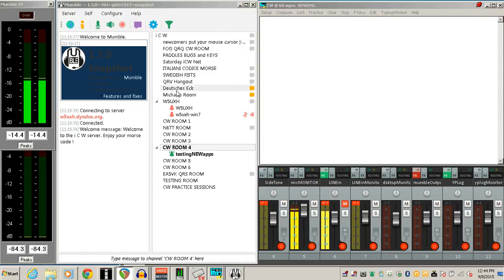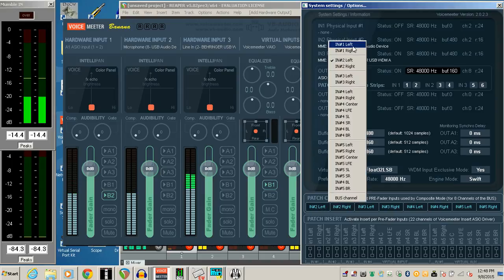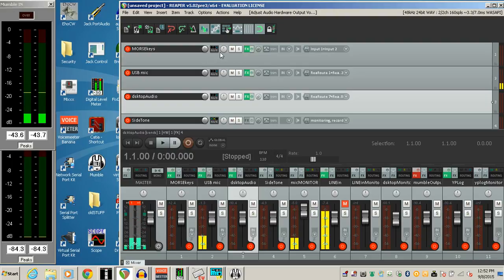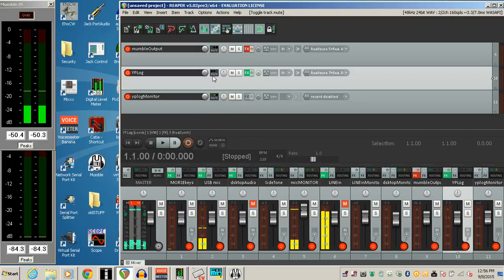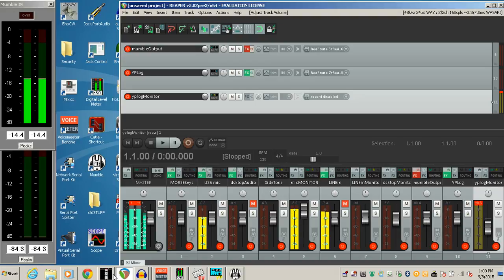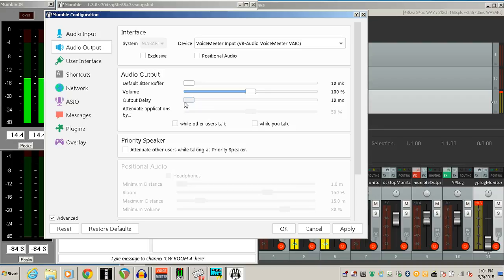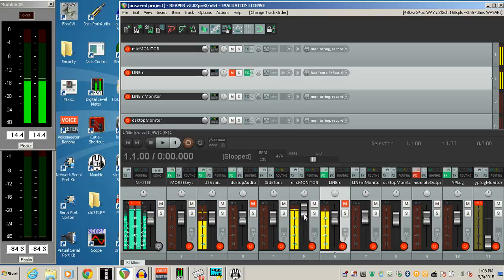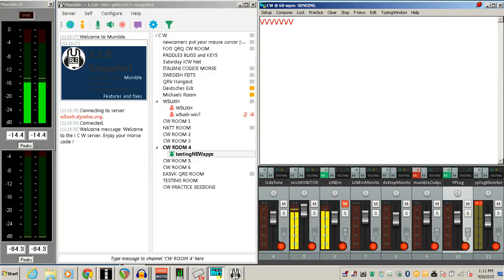Morse Code QSO over the internet - software setup - config 17 - Reaper & VoiceMeeter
This video, in this series, shows a more detailed tutorial on using Voicemeeter & Reaper.  Reaper is used as the Master Audio Console and Voicemeeter assists Reaper by sending TO REAPER INPUTS - the audio from 2 hardware and 2 virtual sound cards.

Reaper can send any audio on any of its tracks, from any audio source that will be going to the Mumble INput,  first to the Voicemeeter ASIO RETURN channel 1,  and it immediately goes to the Mumble INPut,  via Voicemeeter's own Virtual audio Cable,  the VM AUX virtual card.

Output audio from Mumble first goes to the VM VAIO virtual input and then right over to a selected Reaper track and then to the soundcard.

Any AUDIO DSP PLUGINS can be applied to outgoing or incoming audio from the desktop to MUMBLE and MUMBLE to the desktop.

All the important software GUI screens fit together well onto a 720p desktop screen size.

Better volume control to the mumble input is achieved using Reaper's ReaRoute ASIO DRIVER and Voicemeeter's  ASIO RETURN input channel 1, function.

These 2 make a GREAT TEAM for morse code over the internet...
- external sidetone from PADDLES, KEYS, BUGS, etc and even software cw keyboards like FLdigi, CwTYPE and YPLog , all work together at the same time for sending morse over mumble.

independent volume sliders on REAPER, allow you to control how loud you want to hear everything without changing the volumes going to the mumble input.

you can add LINE INPUT from a rig's audio output if you wanted to share with your fellow cw ops on mumble what your hearing on HF.
you can add MIC INPUT to have a voice qso on mumble too
you can also share an audio file over mumble

all of this possible due to the way Reaper and Voicemeeter interact with each other via Reaper's ReaRoute ASIO driver...
Voicemeeter is using the ReaRoute ASIO driver as its main mixer sound card output ( A1 )

Using Reaper as the MASTER CONSOLE to connect with the sound card input and output on this laptop has produced the lowest latency and best audio fidelity and the least amount of audio crackles, pops or snaps from occasional audio buffer  overRUNS or underRUNS.